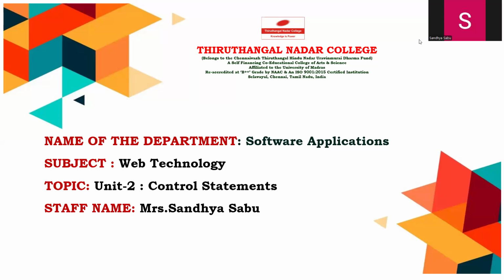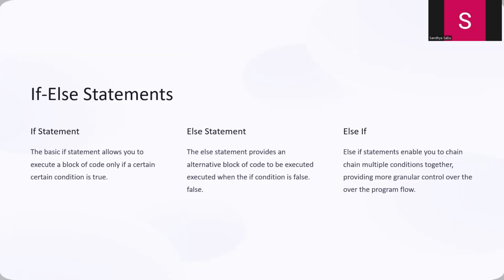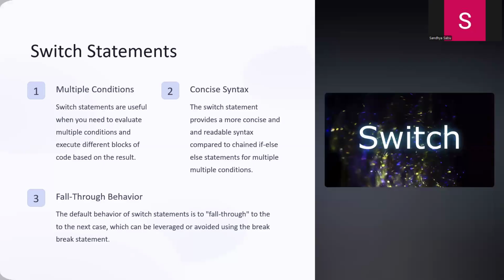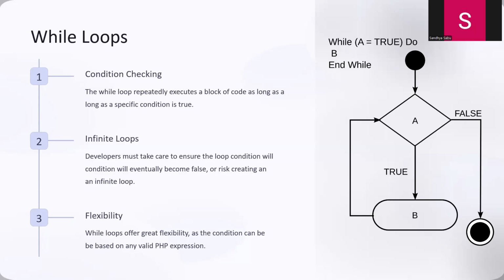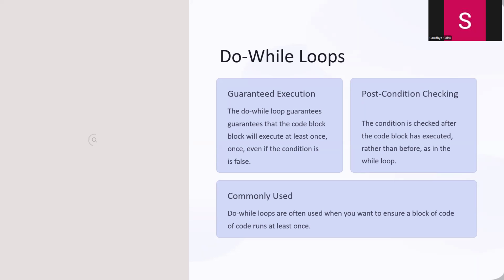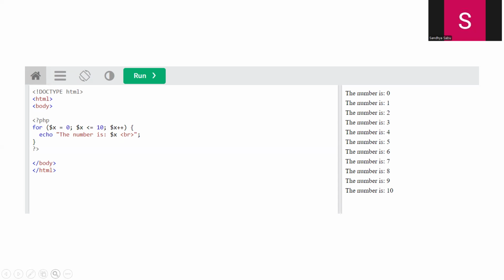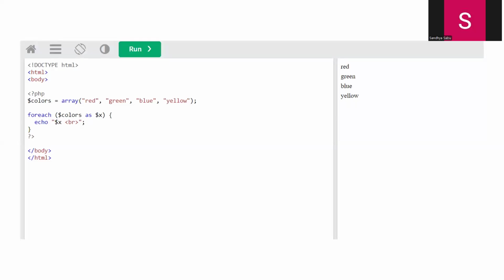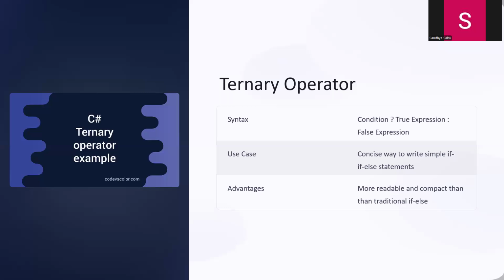Web Technology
Department Of Software Applications